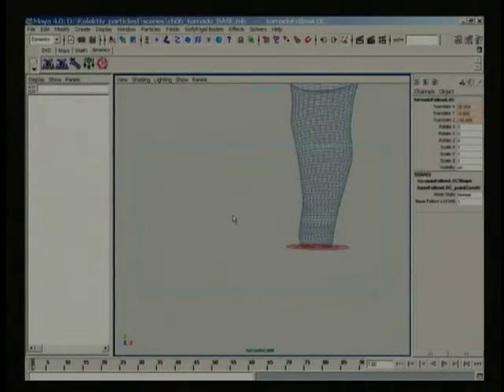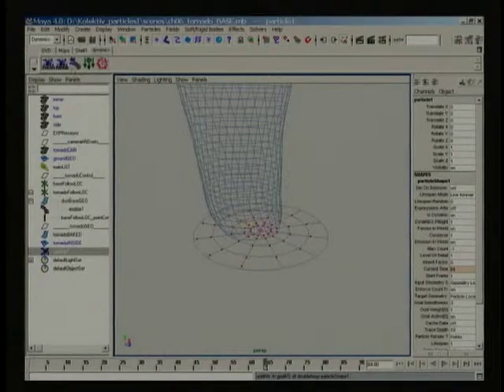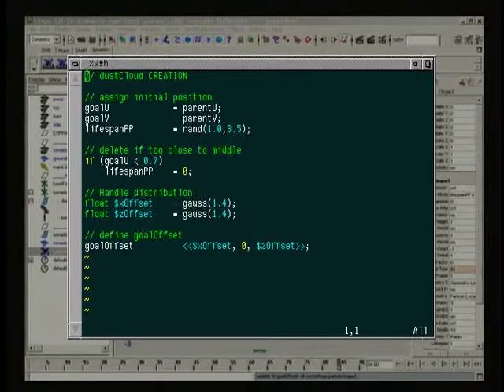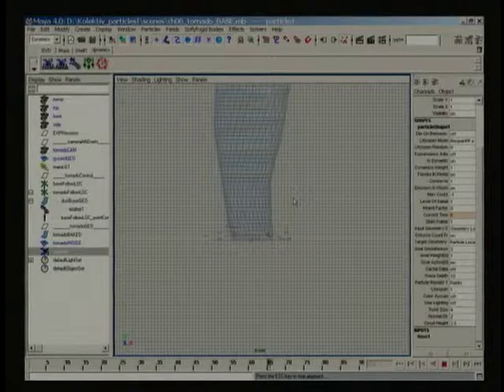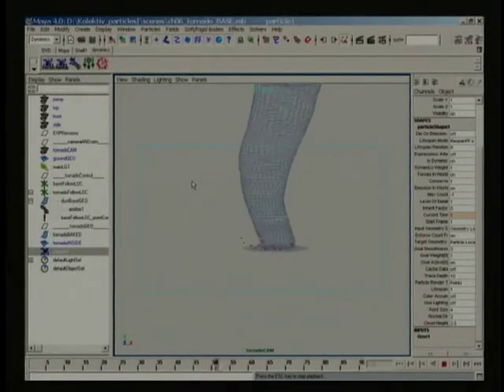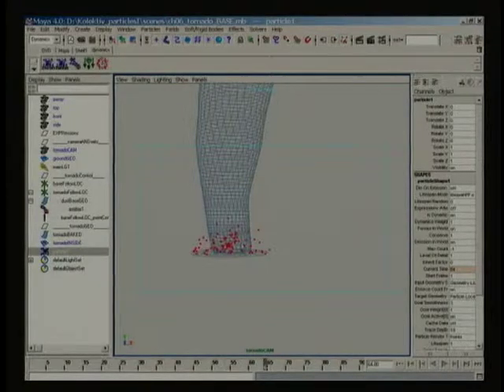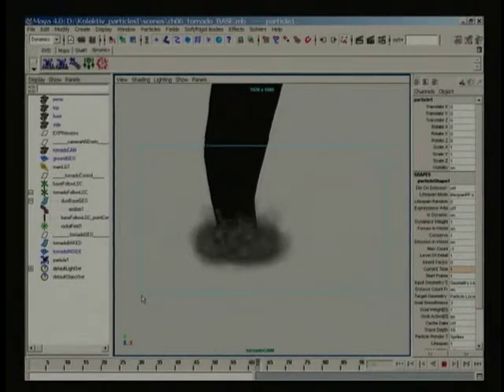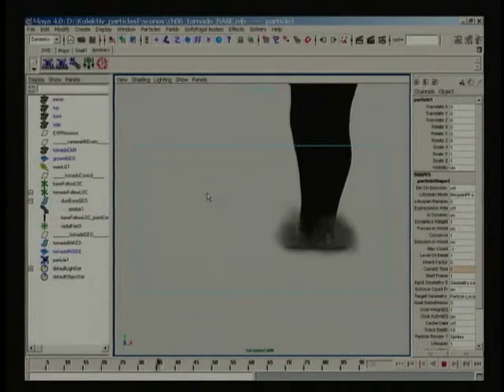Goals Part 1 : Tutorial for Autodesk's Maya Expressions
Part 1 of a tutorial on Maya's particle goals functionality. by Adrian Graham & Daniel Roizman From the Particles For Visual Effects training DVD.